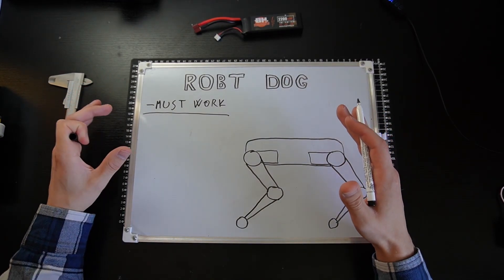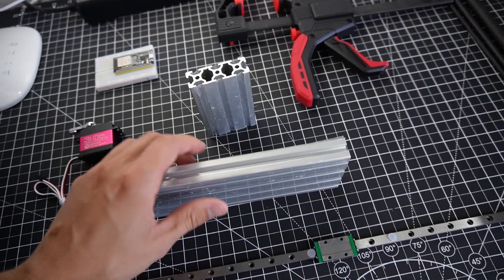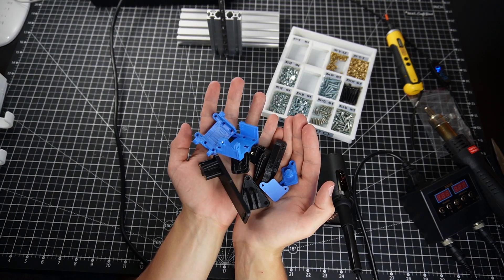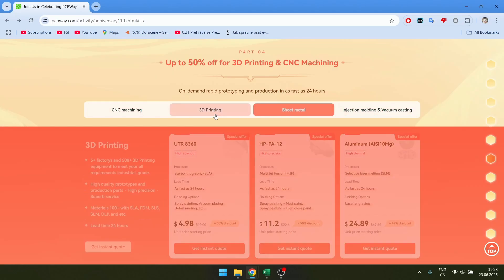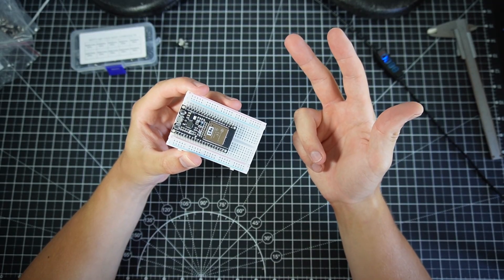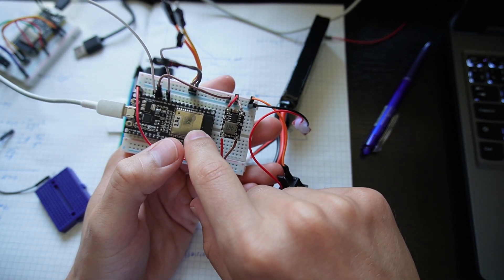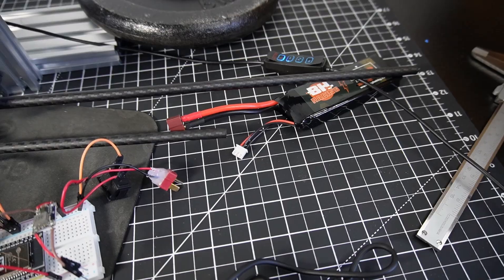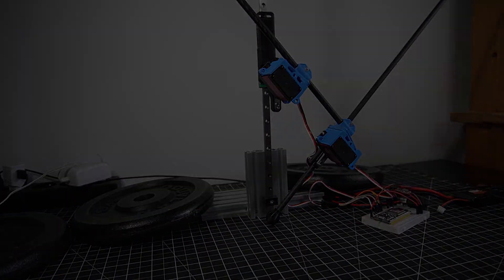Making a Leg for my Robot Dog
I started my biggest project yet: an ESP32 quadruped robot dog. I plan to work on it for the whole summer, probably even longer. My main goal is to make it functional and easy to use. I would also like to implement AI / reinforcement learning if the hardware is good enough.